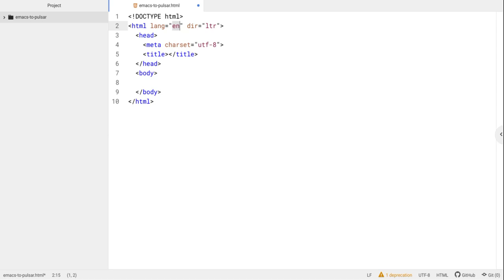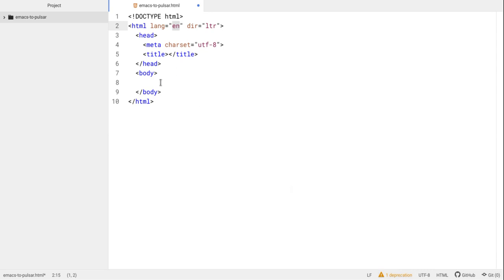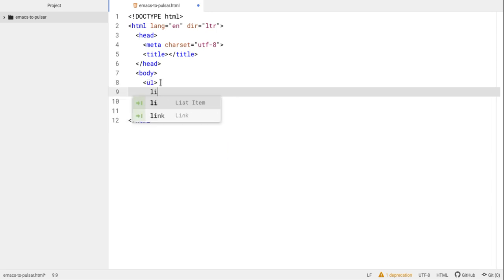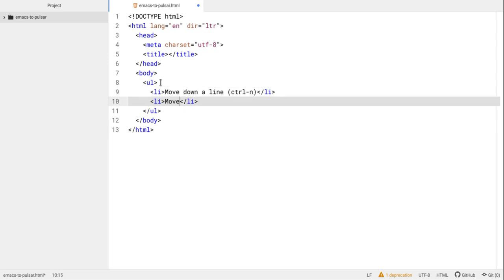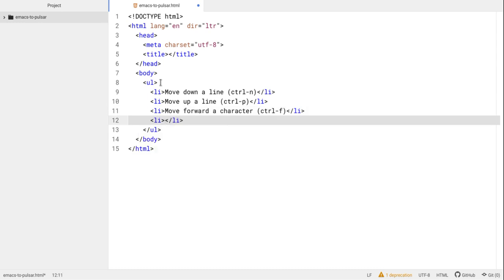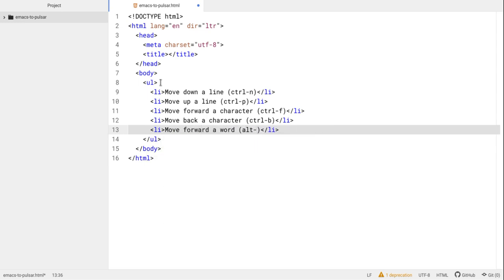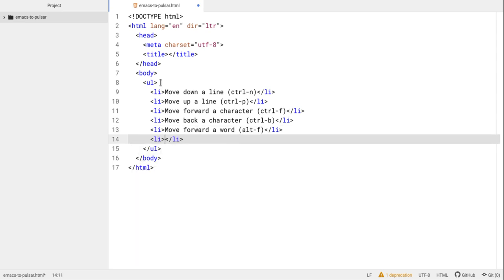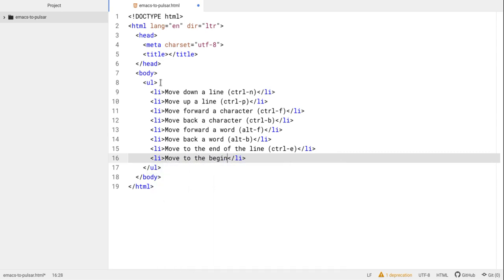Migrating From Emacs to the Pulsar Text Editor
In this video I show you how to migrate from the Emacs editor to the Pulsar Text Editor. I show you how to install themes including the emacs syntax theme, the zenburn theme, and the spacemacs theme to make your Pulsar editor look like the Emacs editor. I then show you movements that you can use from the "atomic-emacs" package that allow the Pulsar editor to have Emacs keybindings. The movements I cover are:

- Moving down a line
- Moving up a line
- Moving forward a character
- Moving forward a word
- Moving back a word
- Moving to the end of the line
- Moving to the start of the line
- Moving to the end of the file
- Moving to the beginning of the file
- Setting the mark
- Duplicating a line using Emacs keybindings
- Copying, cutting, and pasting using Emacs keybindings
- Saving a file using Emacs keybindings
- Searching through a file using Emacs keybindings
- Exiting a file using Emacs keybindings
- Killing a line using Emacs keybindings
- Deleting a character using Emacs keybindings
- Opening a panel to the side using Emacs keybindings
- Moving to another panel using Emacs keybindings
- Closing a panel using Emacs keybindings
- Going to a line using Emacs keybindings
- Transforming a word to uppercase using Emacs keybindings
- Transforming a word to lowercase using Emacs keybindings
- Capitalizing a word using Emacs keybindings
- Undoing using Emacs keybindings
- Scrolling up through a file using Emacs keybindings
- Scrolling down through a file using Emacs keybindings
- Centering the current line using Emacs keybindings
- Indenting a region using Emacs keybindings
- Highlighting the entire file using the Emacs keybindings
- Indenting an entire file using the Emacs keybindings

By watching this video you'll learn most of the important Emacs keybindings and how to switch from Emacs to the Pulsar Text Editor so you'll have the look and feel of Emacs with the modern sophistication of Pulsar!